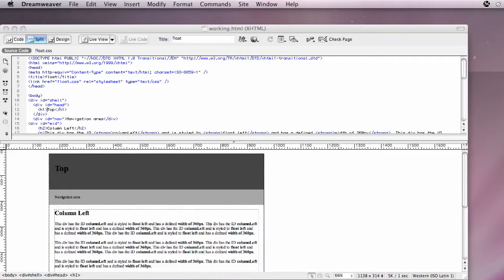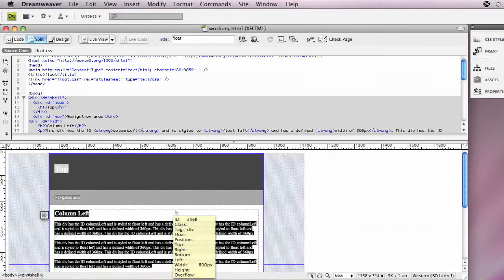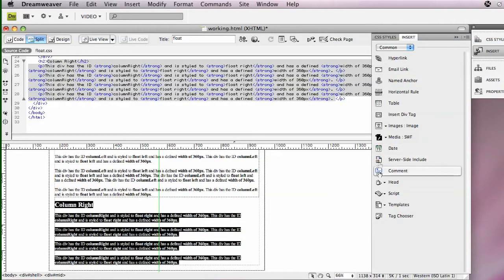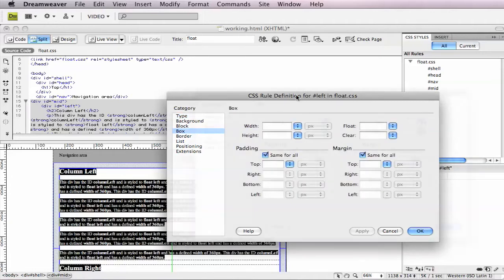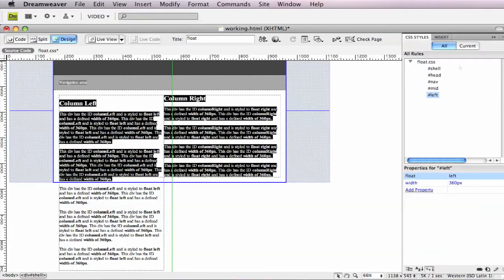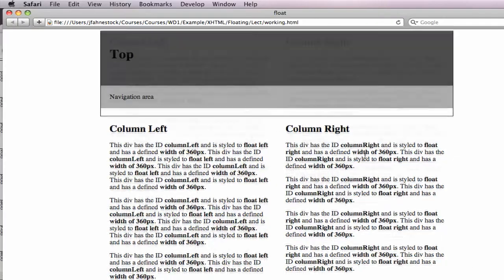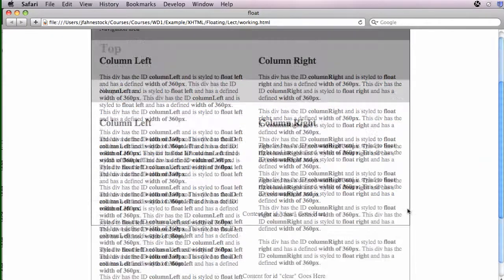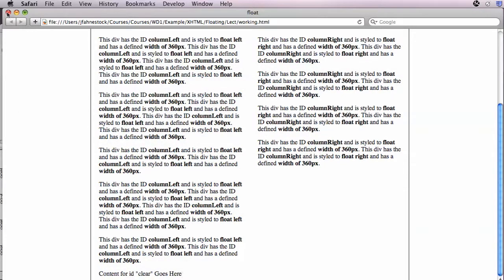Floating Div Tags